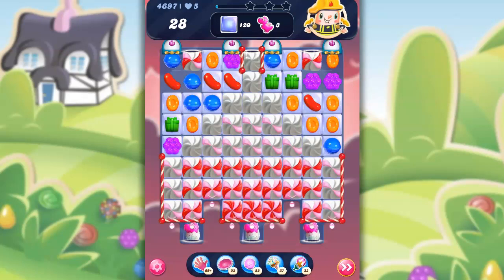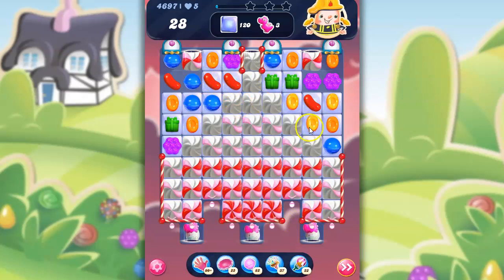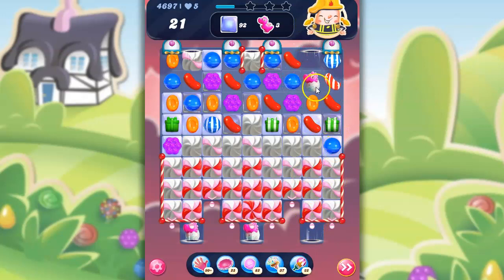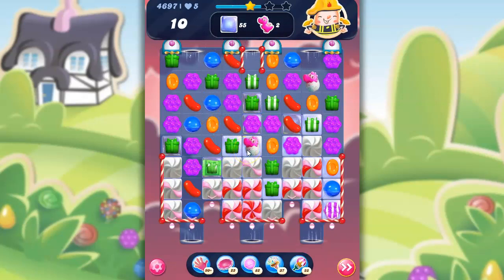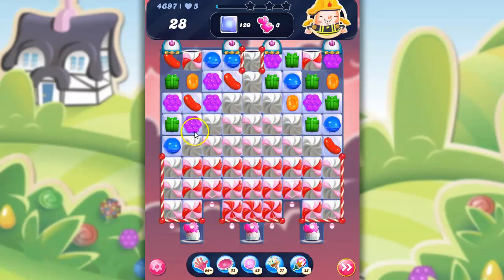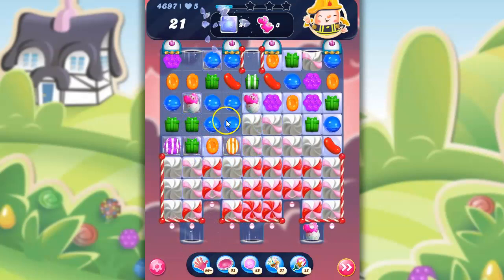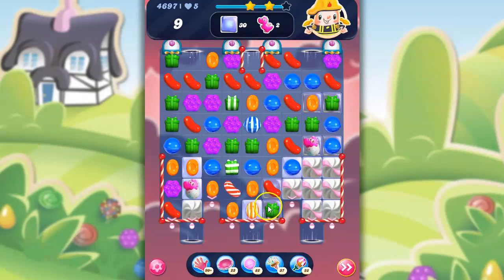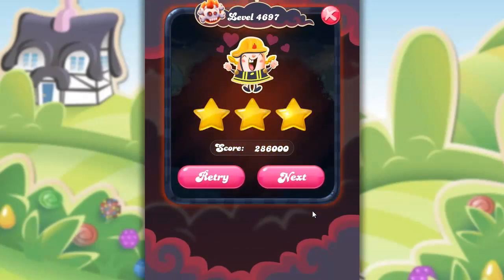Candy Crush Level 4697 Talkthrough